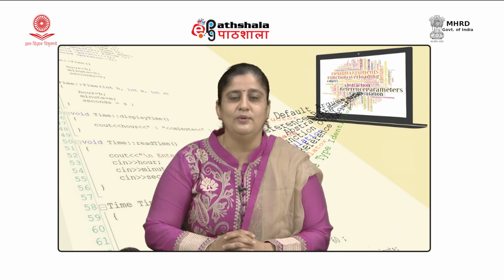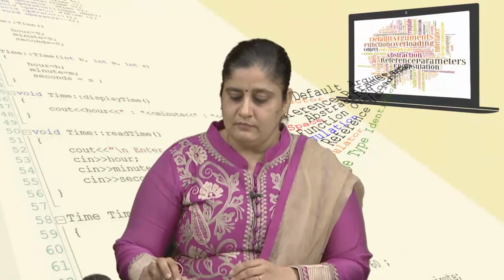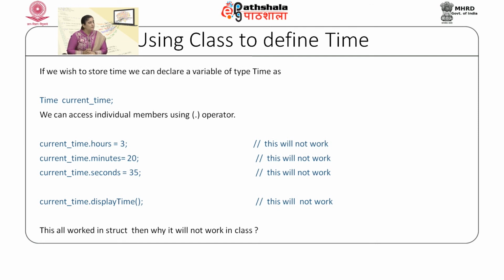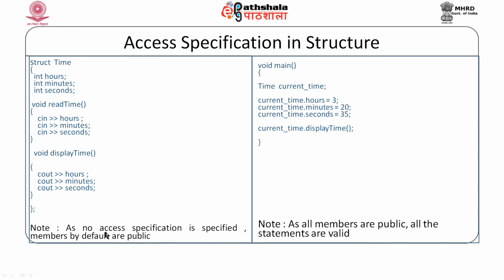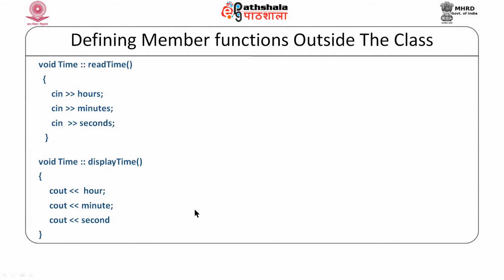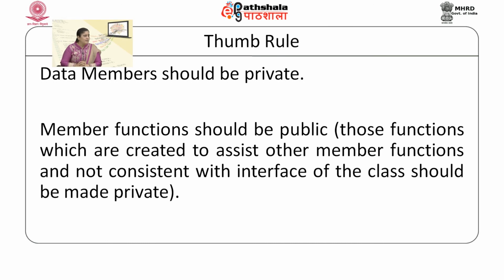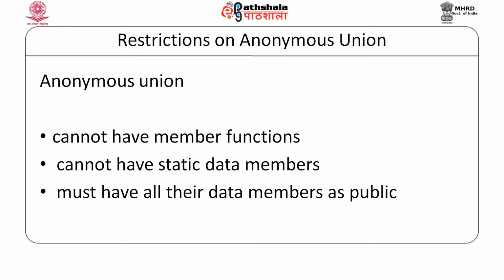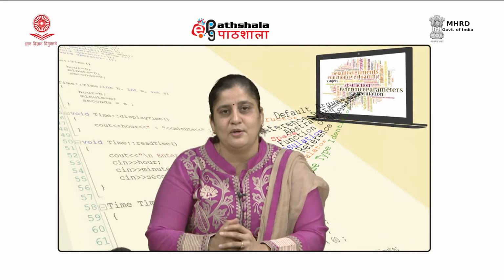JYOTI PAREEK Classes and Oblects I